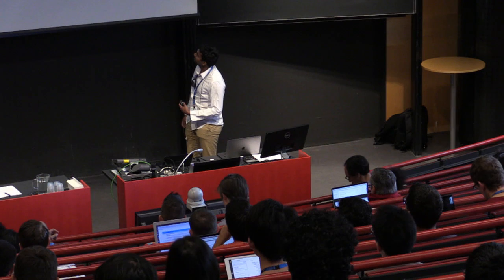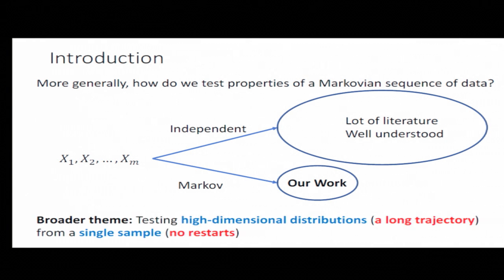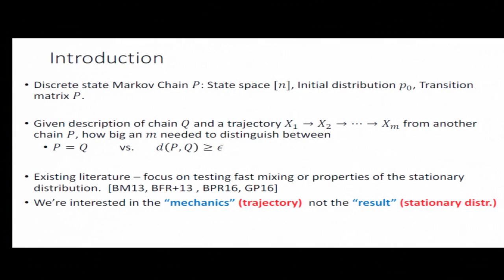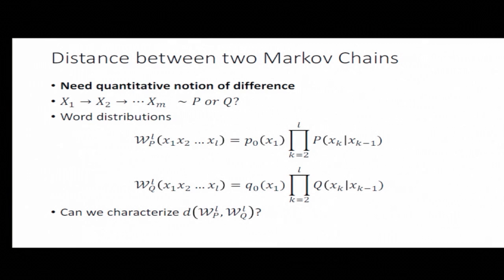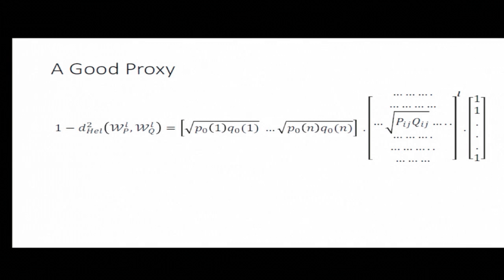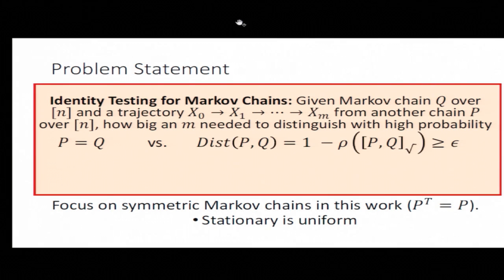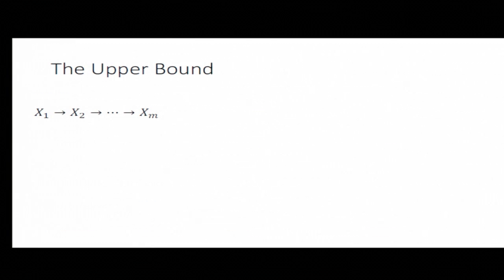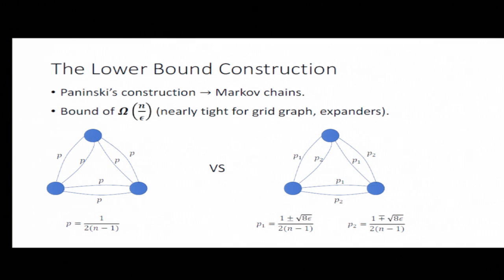Testing Symmetric Markov Chains From a Single Trajectory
Constantinos Daskalakis, Nishanth Dikkala and Nick Gravin

ABSTRACT. Classical distribution testing assumes access to i.i.d. samples from the distribution that is being tested. We initiate the study of Markov chain testing, assuming access to a single trajectory of a Markov Chain. In particular, we observe a single trajectory X_0 ,...,X_t ,... of an unknown, symmetric, and finite state Markov Chain M. We do not control the starting state X_0 , and we cannot restart the chain. Given our single trajectory, the goal is to test whether M is identical to a model Markov Chain M_0 , or far from it under an appropriate notion of difference. We propose a measure of difference between two Markov chains, motivated by the early work of Kazakos [Kaz78], which captures the scaling behavior of the total variation distance between trajectories sampled from the Markov chains as the length of these trajectories grows. We provide efficient testers and information-theoretic lower bounds for testing identity of symmetric Markov chains under our proposed measure of difference, which are tight up to logarithmic factors if the hitting times of the model chain M_0 is O(n) in the size of the state space n.